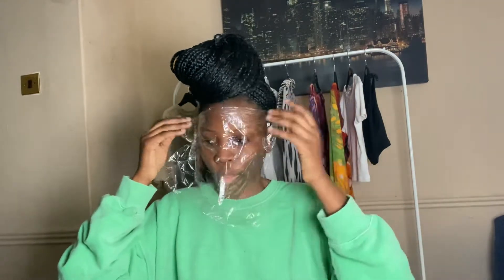TESTING WEIRD VIRAL TIKTOK MAKEUP HACKS |GBEMISOLA ZAINAB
Hey guys, I filmed a video testing the viral tiktok makeup hacks and it was really exciting, I really enjoyed filming this as I enjoyed filming it… please don’t forget to like, comment and SUBSCRIBE !! Thanks sweetie💕💕